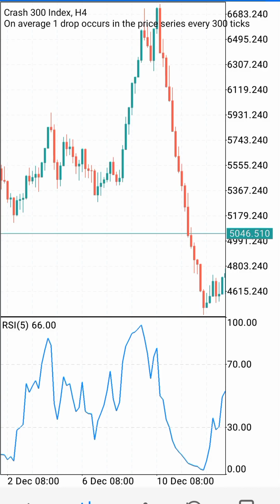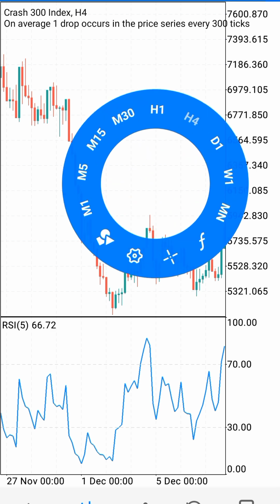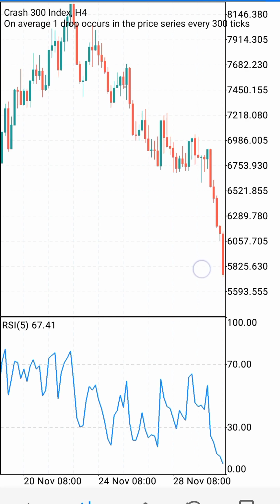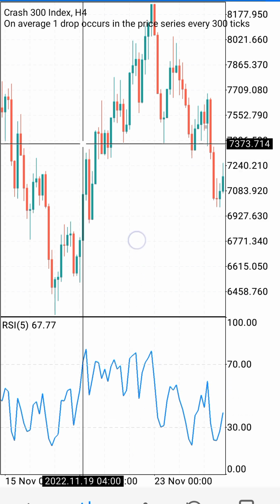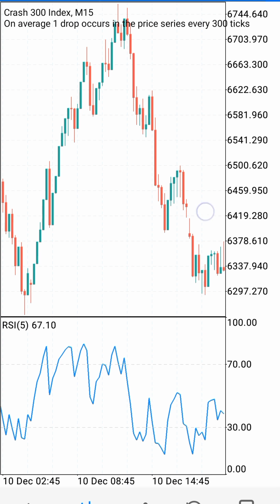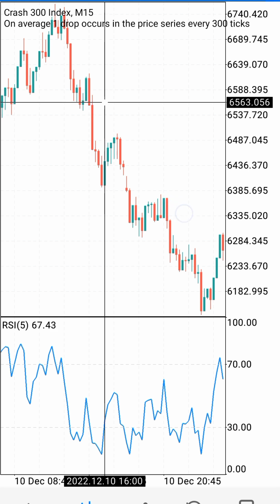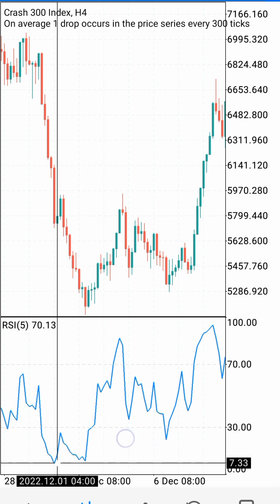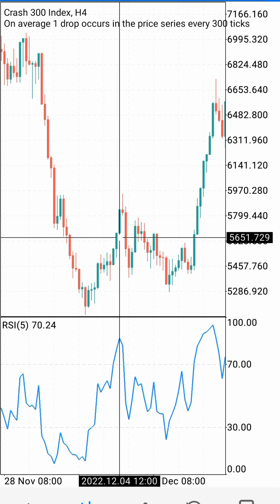LATEST STRATEGY TO CATCH SPIKES ON BOOM AND CRASH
This is for day trading and can also be use for swing trading

More short tutorial videos are available
here :